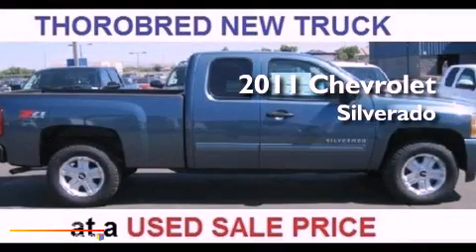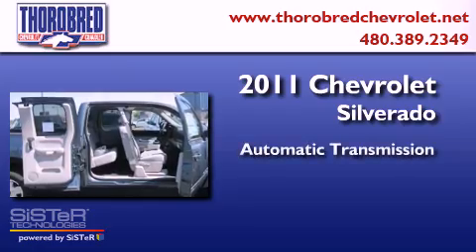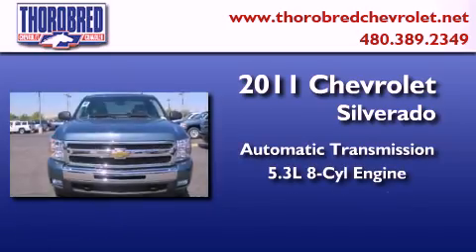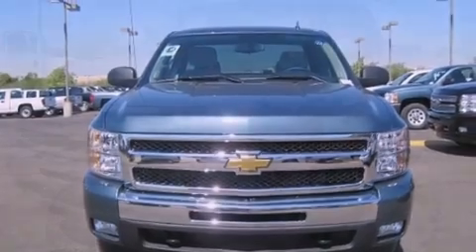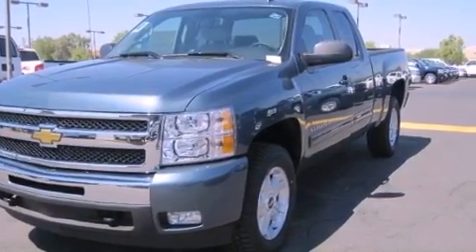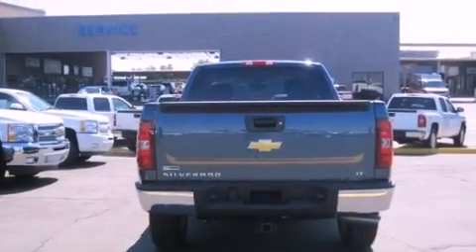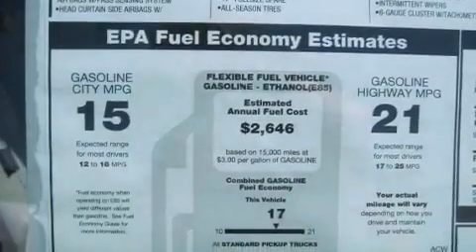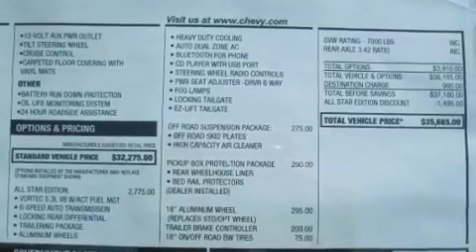2011 Chevrolet Silverado 1500 Chandler AZ 85225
Year : 2011
 Make : Chevrolet
 Model : Silverado 1500
 Engine : 5.3L 8 Cyl. Sequential-Port F.I.
 Trans . : Automatic
 Exterior : Blue Granite Metallic
 Miles : 14

 Stock : T115905

 2121 N. Arizona Avenue